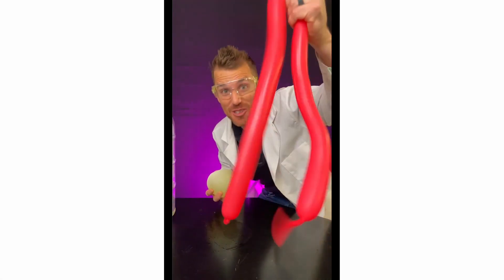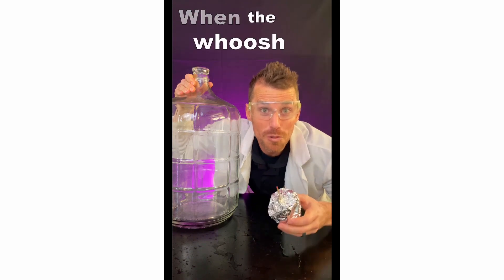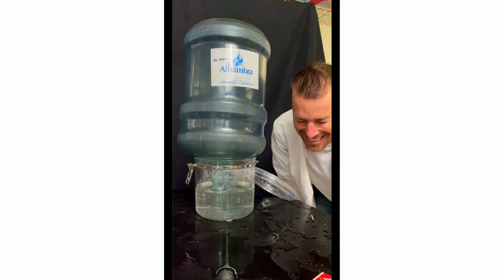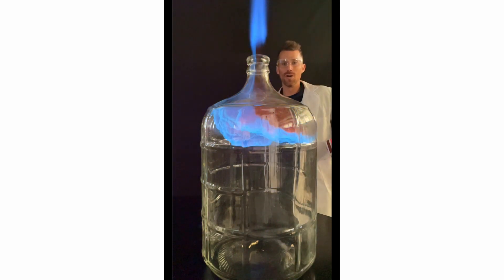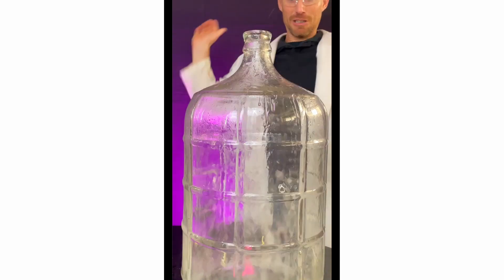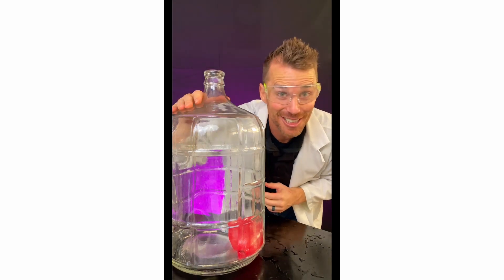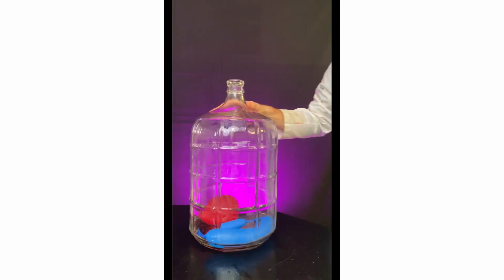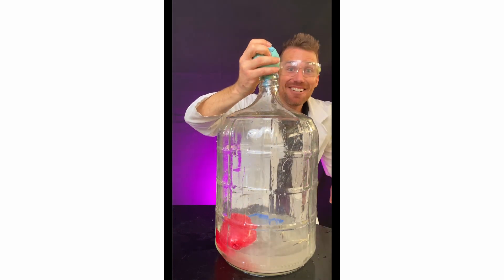Fun Full Whoosh Bottle Experiments (Widescreen)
Watch the pressure change in the Whoosh bottle with these exciting experiments. Watch Balloons get pushed in by the atmosphere, 5 gallon bottles get crushed, and foil balloons get shot out the top. Why? The alcohol is lit on fire and a combustion reaction takes place. The temperature changes enormously inside the bottle as energy is released which majorly alters the pressure.

NOTE!!! THE WHOOSH BOTTLE SHOULD NOT BE USED BY YOUNG CHILDREN OR MINORS AS A TOY OR WITHOUT ADULT SUPERVISION. THE HIGH PRESSURE PHASE OF HOT GAS EXPANSION COULD REALLY HURT YOU.

Check out the WHOLE Whoosh Bottle Series!